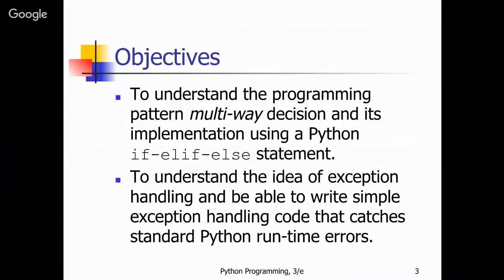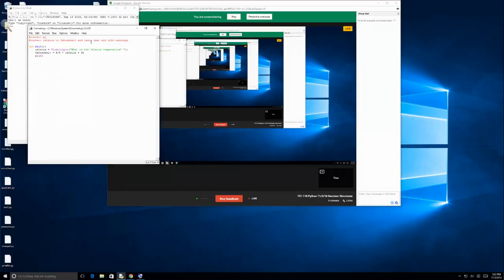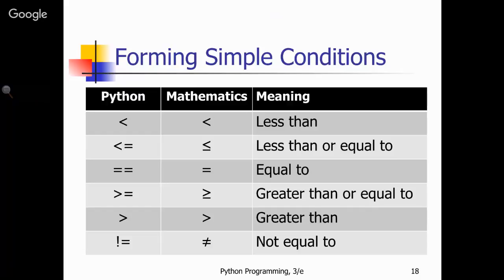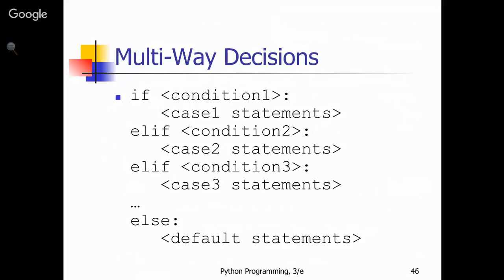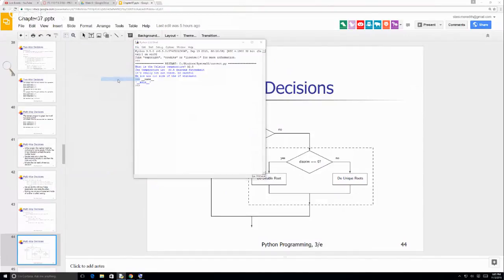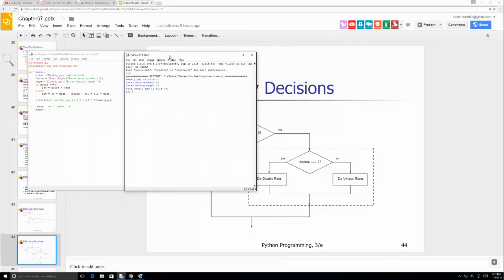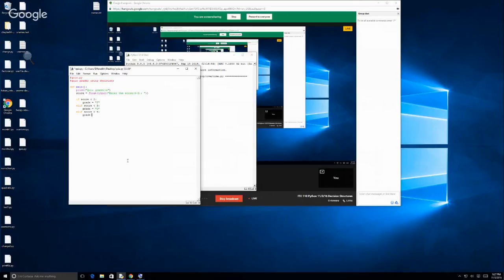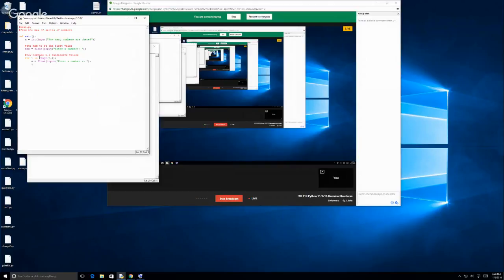ITC 110 Python 11/3/16 Decision Structures